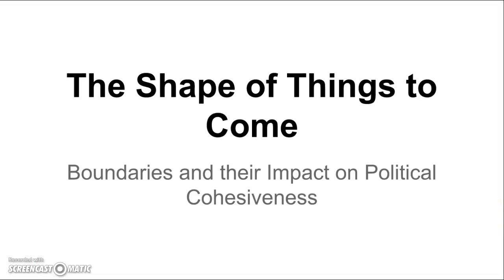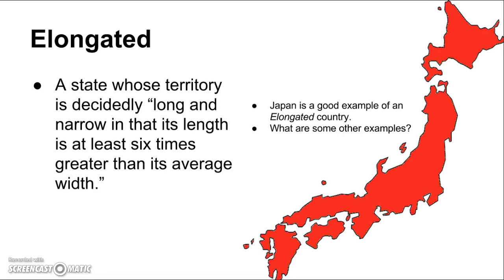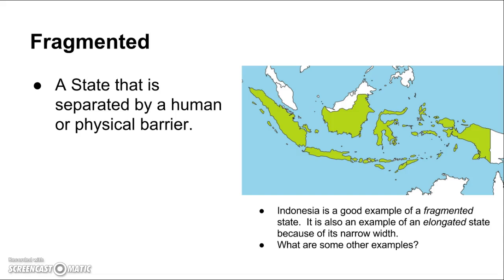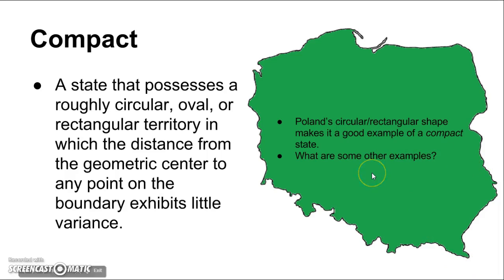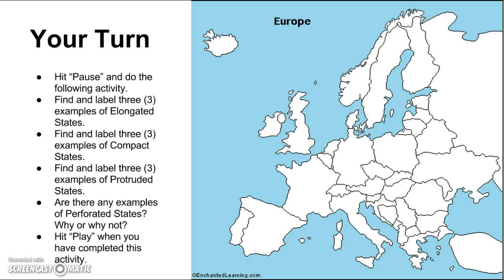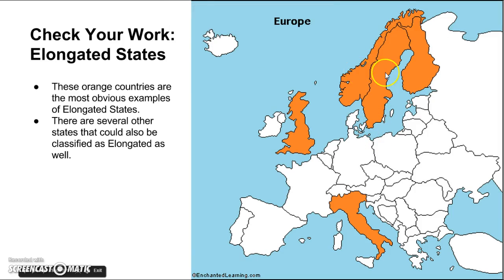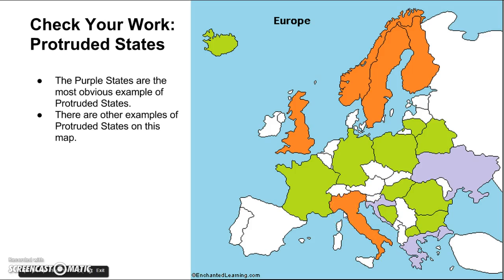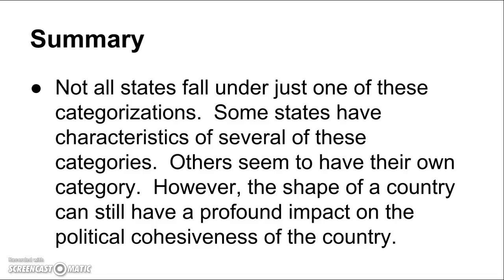Political Geography Lesson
Assignment for CPSE